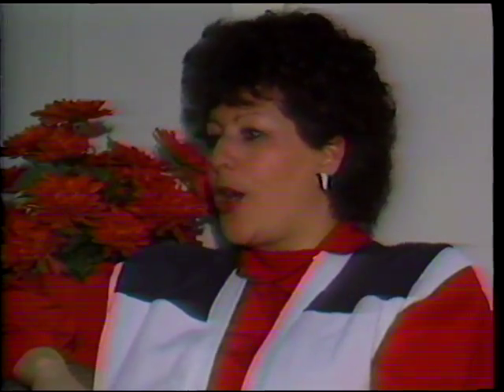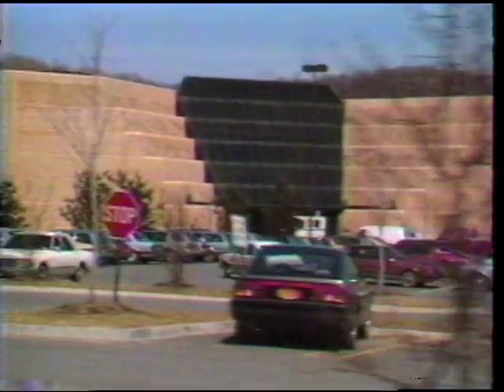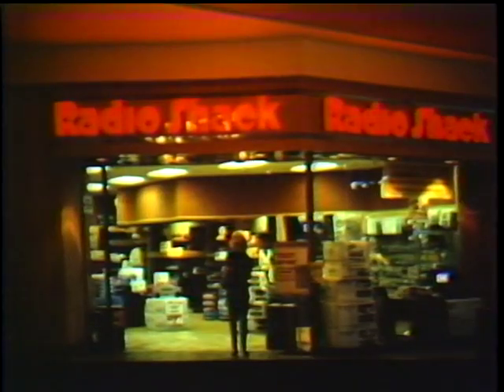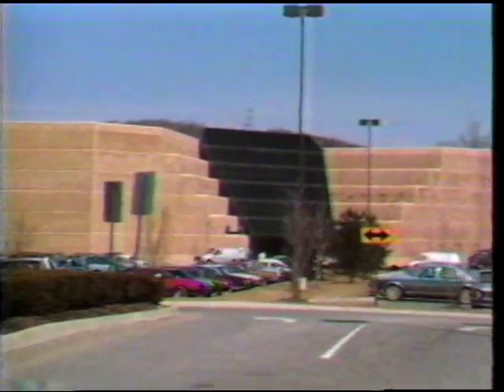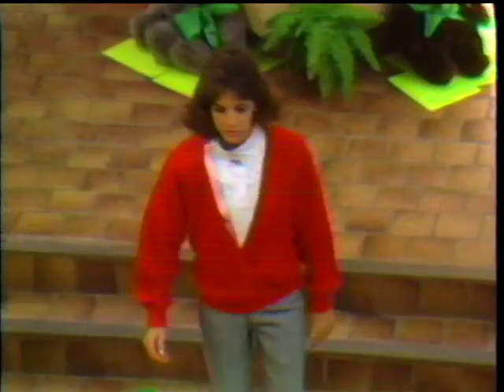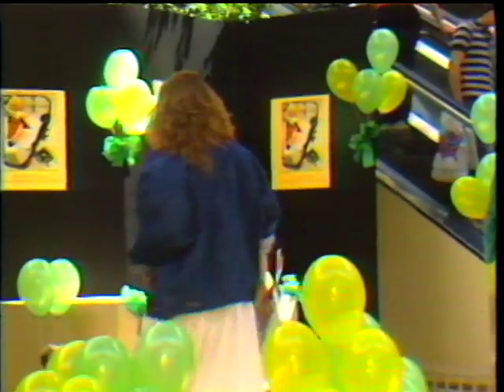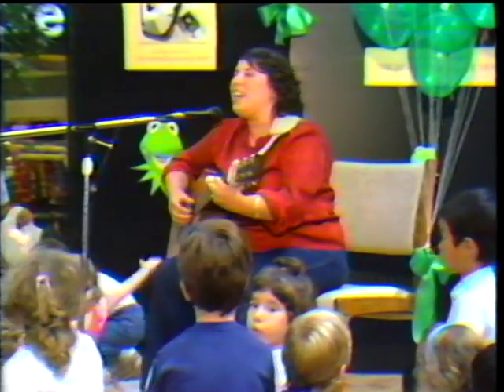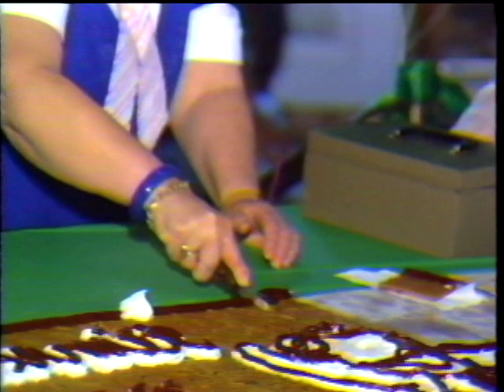Marketing Director Jefferson Valley Mall 1987